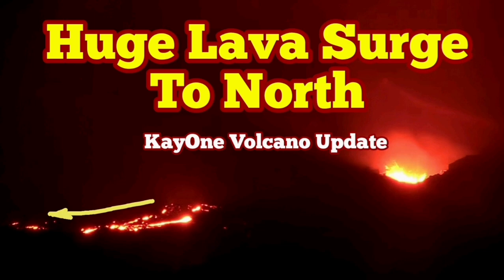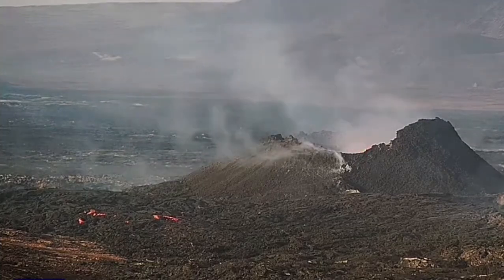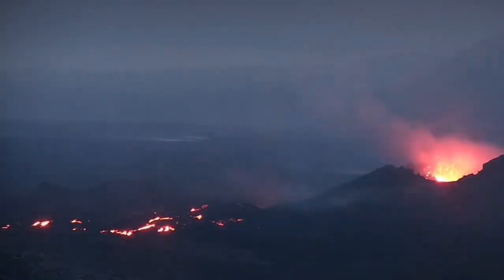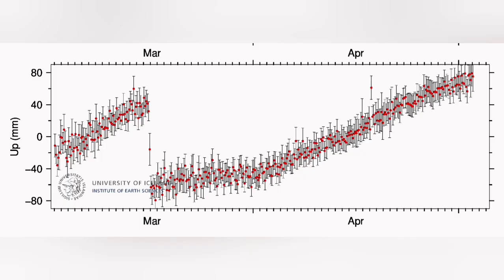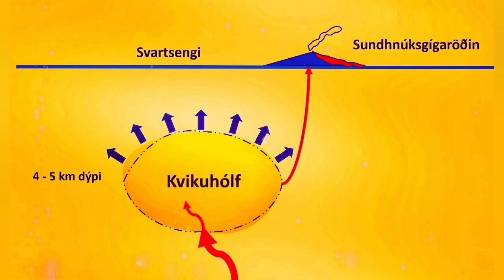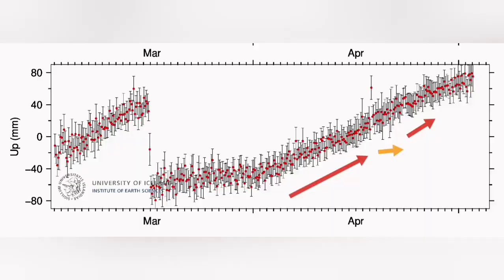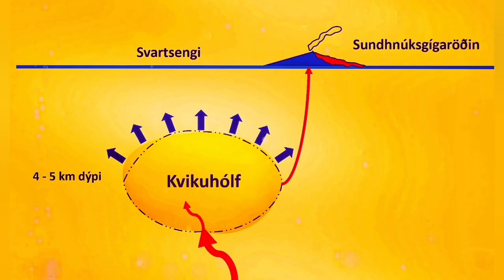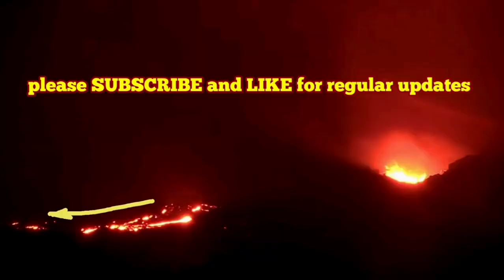Volcano Gone Mad: Huge Surge Of Lava Flowing Towards North, Iceland KayOne, GPS, Land Rise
When you are watching this, it means I am sleeping. Remember this is an archive material about an event from 3 nights ago. It is not new. Chill out and enjoy and let me have one hour of rest. I will be back soon.